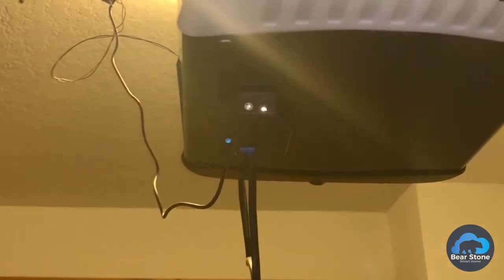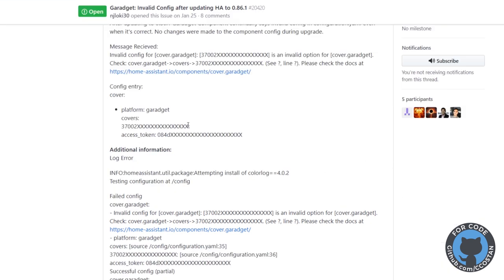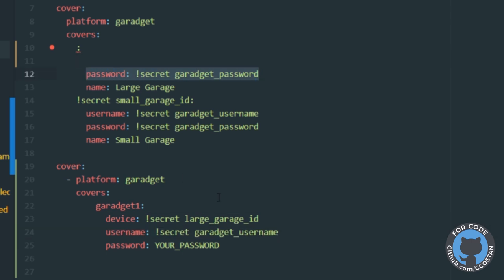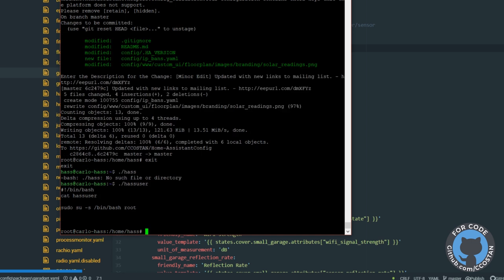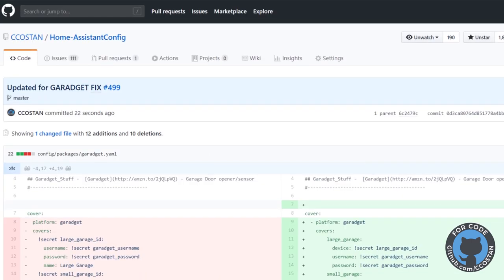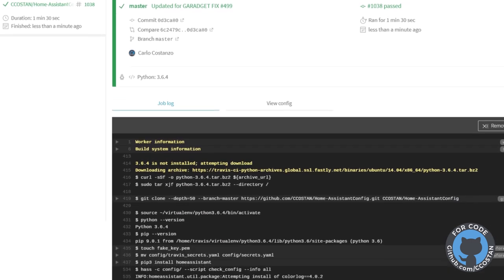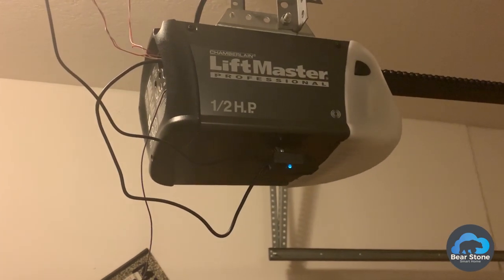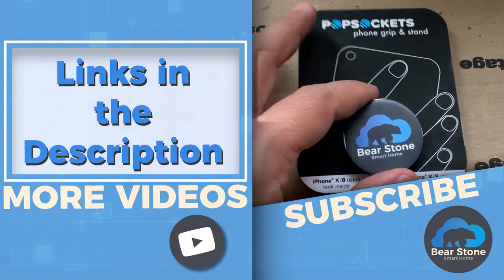How to add Garadget to Home Assistant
How to add Garadget to Home Assistant: Now that I have upgraded to 0.88, I am slowly getting the house back in order.  Systematically targeting the breaking changes that affected my Smart Home and fixing them.  This post is about the Garadget Breaking Change that happened somewhere around 0.87 or 0.86.  Although, this one was a pretty easy to identify and fix, the breaking change was drastic enough that it completely changed how the component was laid out in YAML.  The naming IDs were throwing out validation errors when run against Travis and my build was coming up failing.

Thankfully, @bwdur had posted a fix in the Home Assistant GitHub issue pages that I was able to tweak a bit and fix.  My eventual fix looked like this:

cover:
  - platform: garadget
     covers:
              large_garage:
                device: !secret large_garage_id
                username: !secret garadget_username
                password: !secret garadget_password
                name: large_garage
              small_garage:
                device: !secret small_garage_id
                username: !secret garadget_username
                password: !secret garadget_password
                name: small_garage

In the video, I forget to mention the last name: section so be sure to add that in (and always read the descriptions!) to keep the naming consistent.  You can also visit my GitHub repo for the latest code as well.

If you are interested in getting the Garadget, you can check them out on Amazon

We have two of them driving the two garage door openers at the house and they have been rock solid for the entire time we had them. (we got them around 2016!)  I’ve been extremely pleased with their price,  performance and Home Assistant support.

P.S. Stick around to the end of the video for a sneak peek at the new Bear Stone Pop Socket merch.

2 x Garadgets
Bear Stone PopSockets